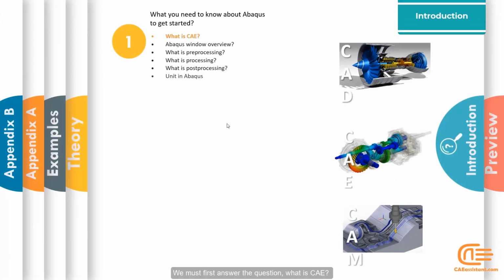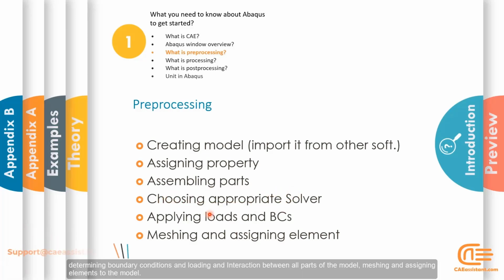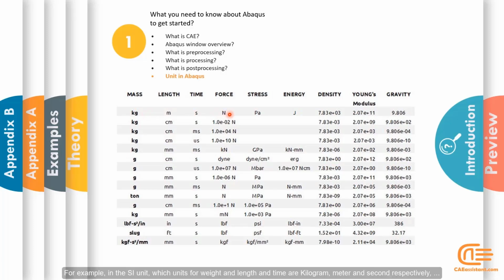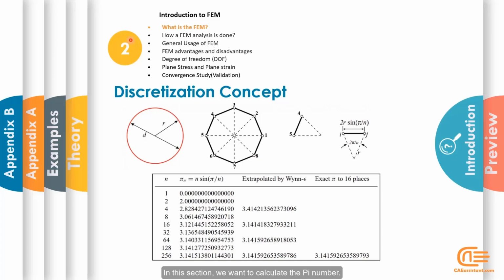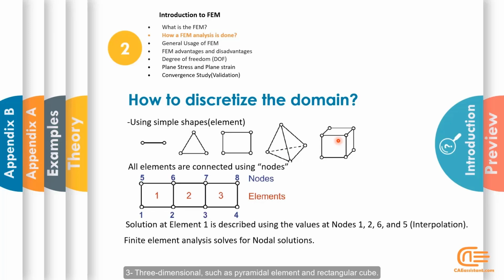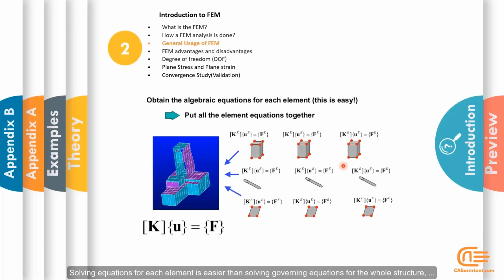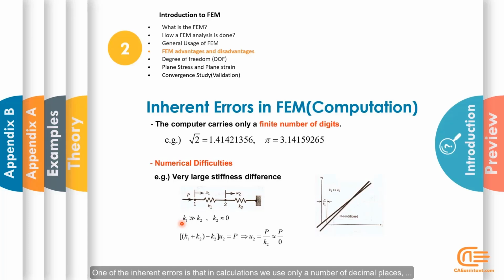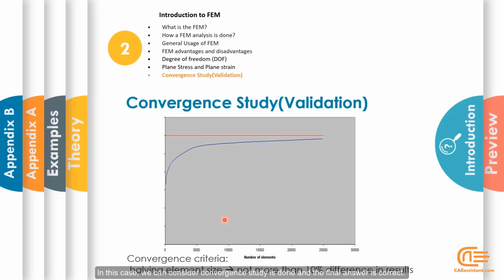Finite element method (FEM) for beginners | what is FEM? | how FEM works?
If you want to learn the Finite Element Method from the very beginning, don't miss this video!!
With the FEM you can simulate engineering projects and analyze them to get an optimized design.
Abaqus is one of the software that uses the FEM.
This video has two lessons:
- In the first one you learn about the basics of the Abaqus software.
- In the second one, you learn about the Finite Element Method.

0:00- Questions for the Abaqus beginners!!
0:47- Lesson one: what is CAE?
2:14- Lesson one: Abaqus overview
4:20- Lesson one: what is preprocessing in the Abaqus?
6:56- Lesson one: what is processing in the Abaqus?
7:40- Lesson one: what is postprocessing in the Abaqus?
8:15- Lesson one: Units in the Abaqus
12:25- Introduction to lesson two
13:03- Lesson two: What is the Finite Element Method?
15:40- Lesson two: how a FEM analysis is done?
17:50- Lesson two: general usage of FEM
21:30- Lesson two: FEM advantages and disadvantages
26:40- Lesson two: what is the degree of freedom?
26:56- Lesson two: Plane stress and plane strain
28:15- Lesson two: convergence (validation)